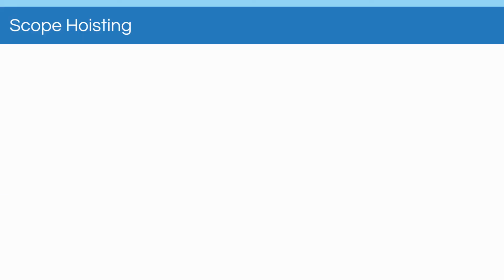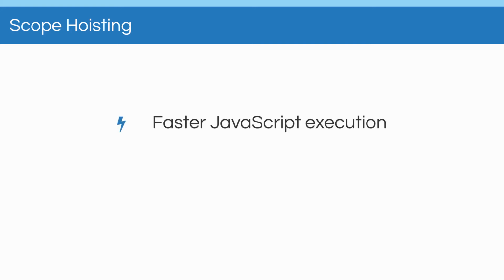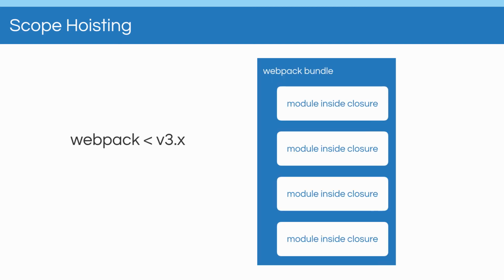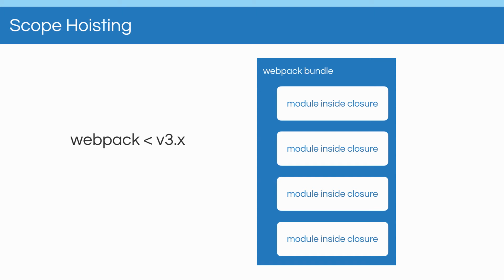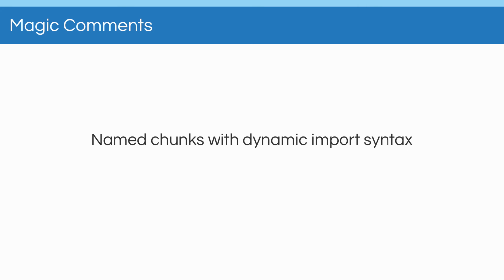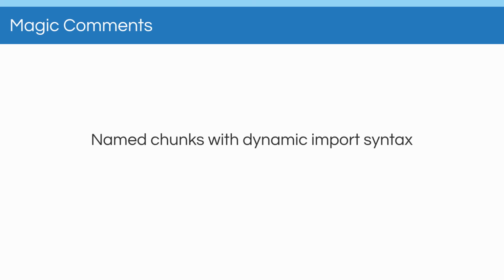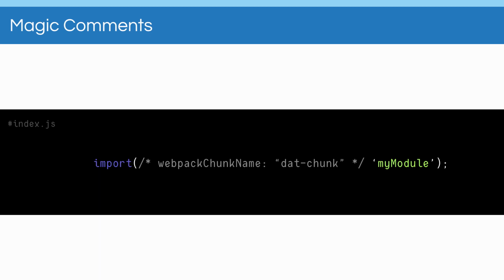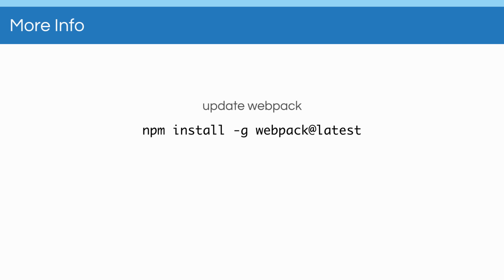What's new in Webpack 3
Webpack 3 brings cool new features like Scope Hoisting and Magic Comments. Watch the video to learn about these new features!